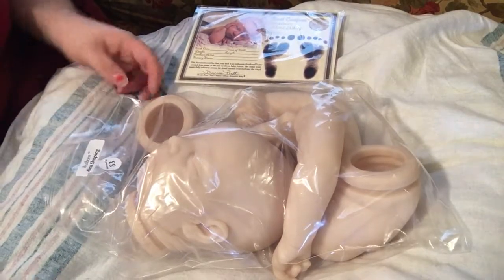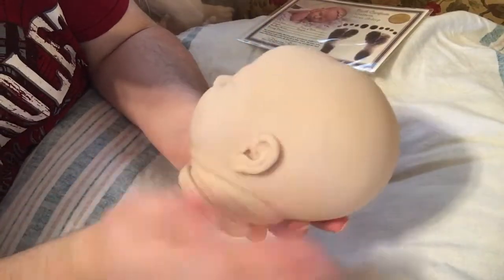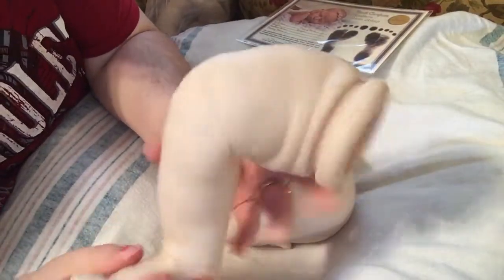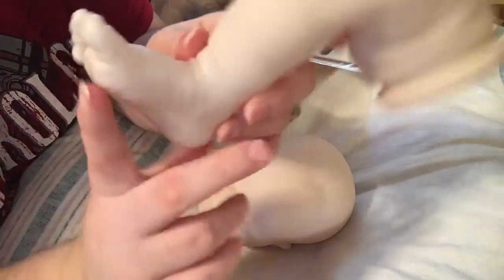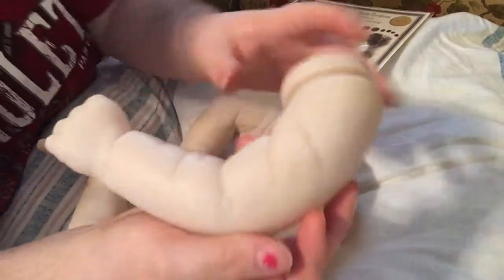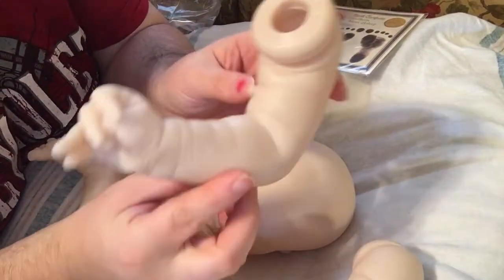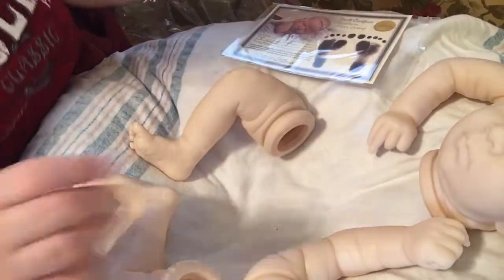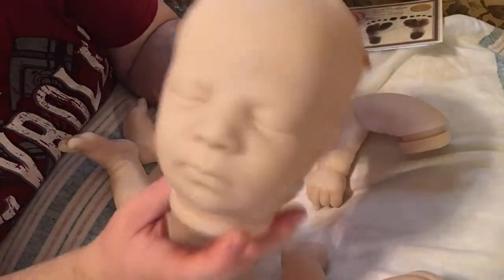Realborn Alexa Kit review!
Also we are getting so close to 1k subscribers... keep sharing guys! ❤️❤️